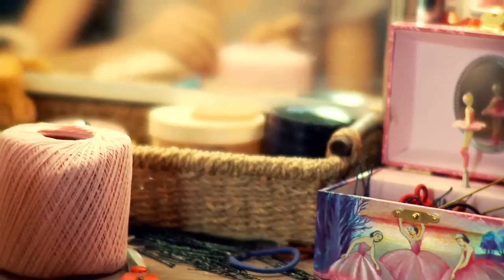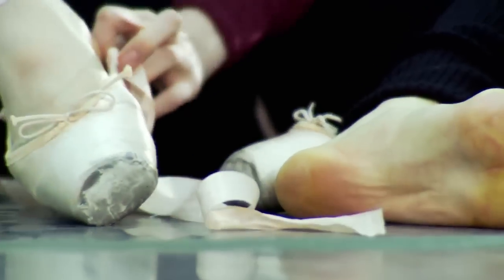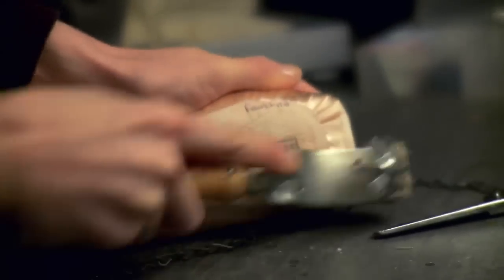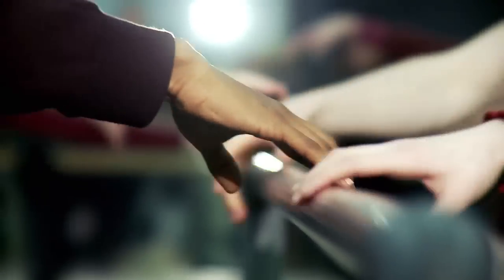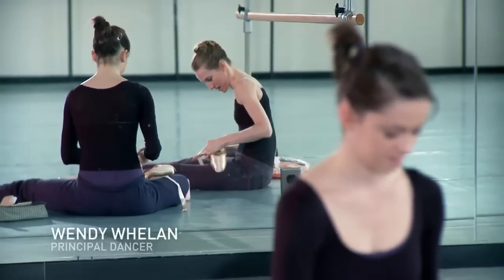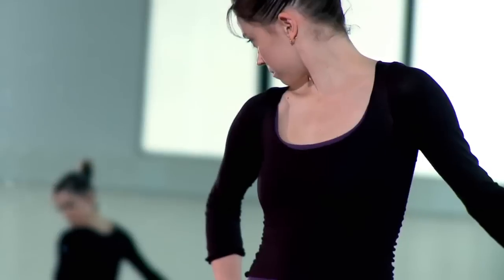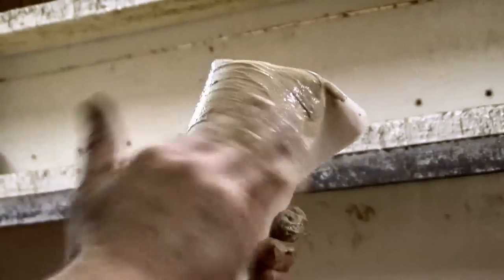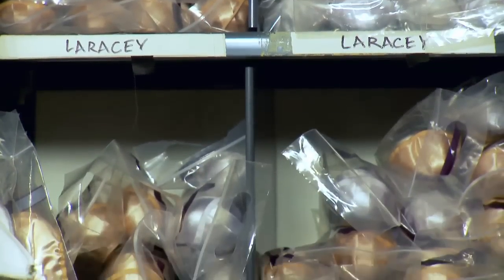NYC Ballet Presents Pointe Shoes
The Importance of the Perfect Fit.  Principal Dancer Megan Fairchild discusses her pointe shoes.